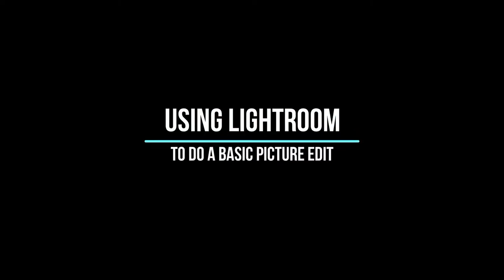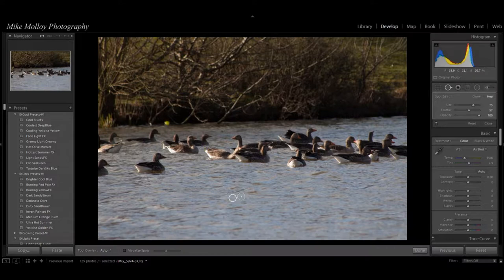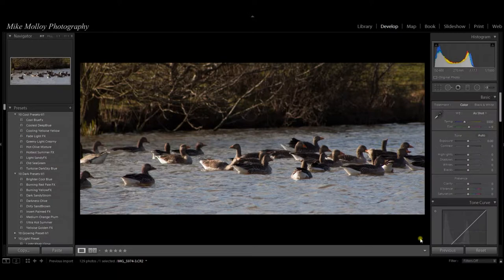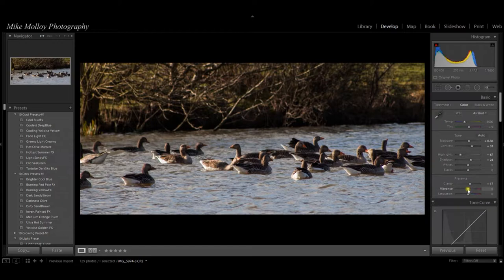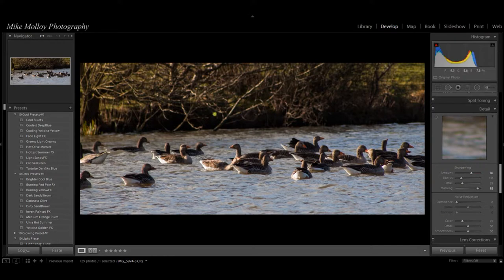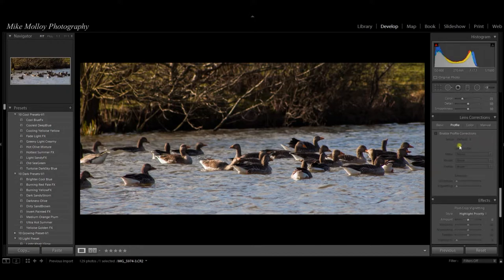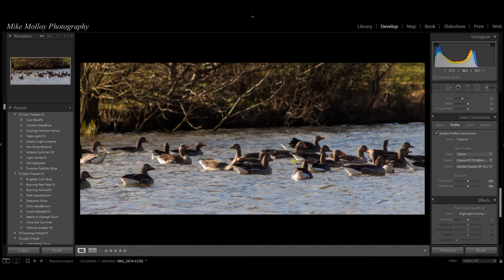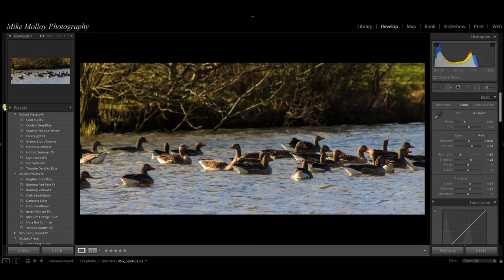Lightroom BASIC edit - Greylag Geese on a LAKE. S1 EP8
If you are new to Lightroom, follow this simple tutorial to change the RAW file from your camera into a usable more punchy image.